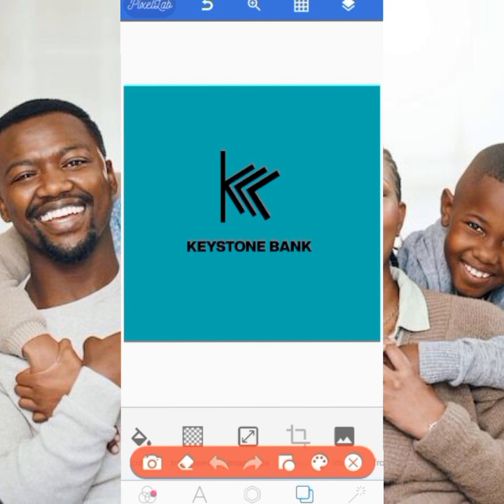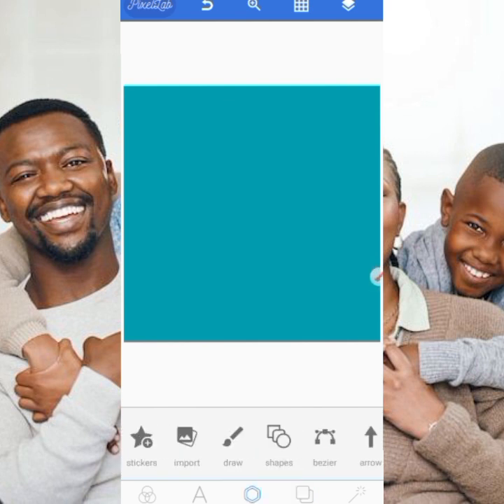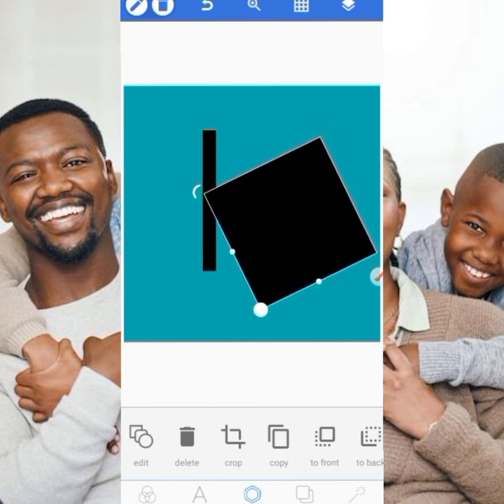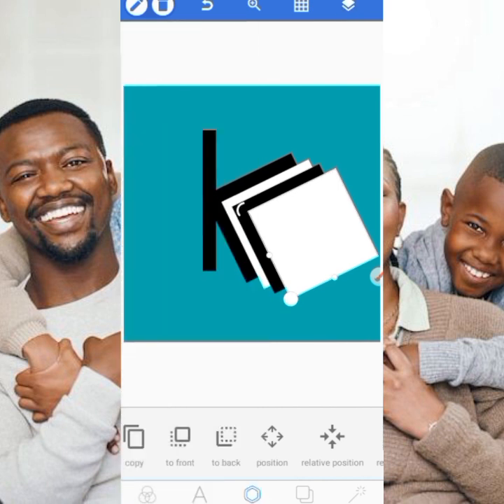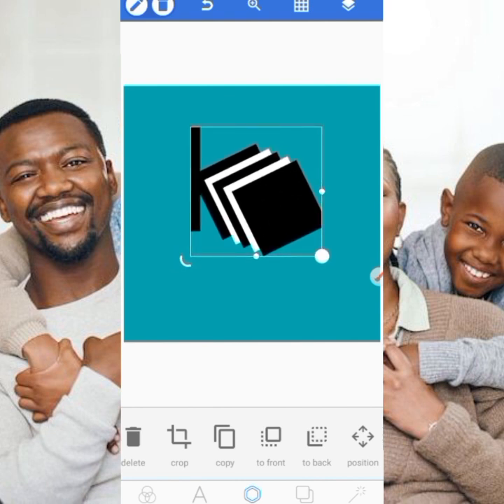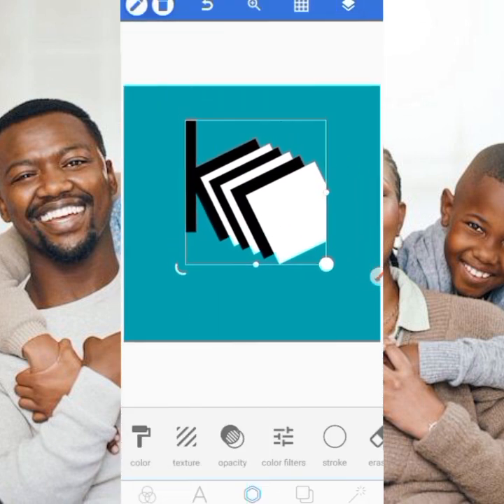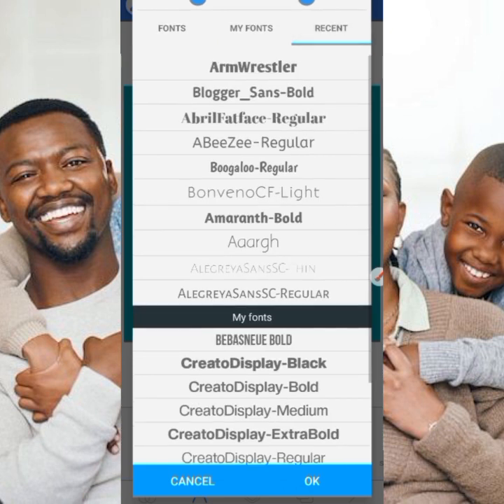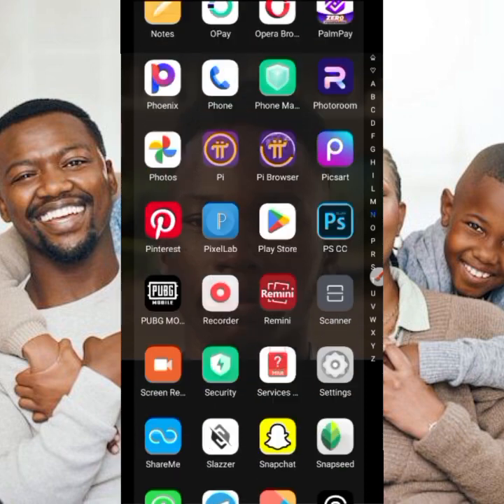How To Create/Design Simple Logo With Your Smartphone 😱😱🤭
Hello Friends in this tutorial you will be learning on how to create simple logo with just your smartphone, I started by sharing step by step on how you can create simple logo with your smartphone even as a beginner...trust me it's going to be awesome and fun😊
I dropped a video on how to also insert images into shapes# Click on this link to watch the video
Music is gotten from Video guru.